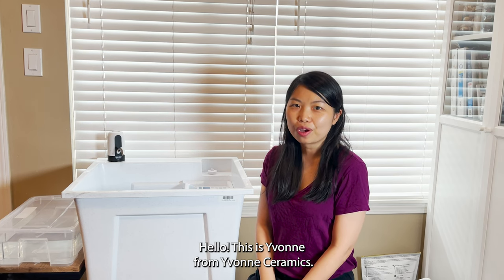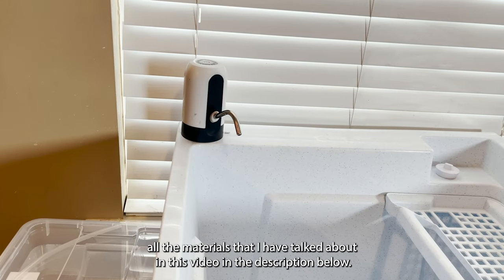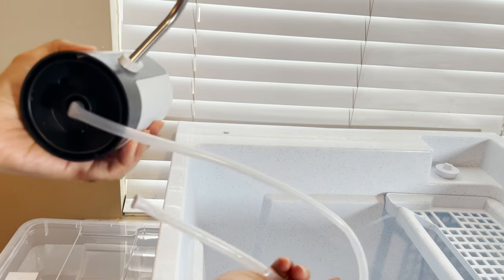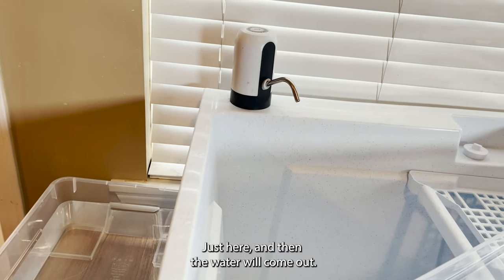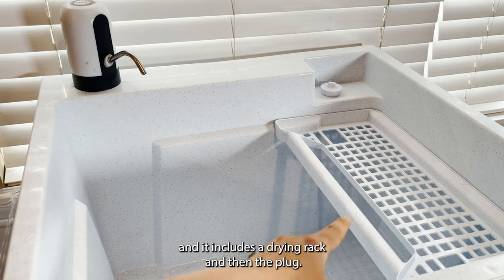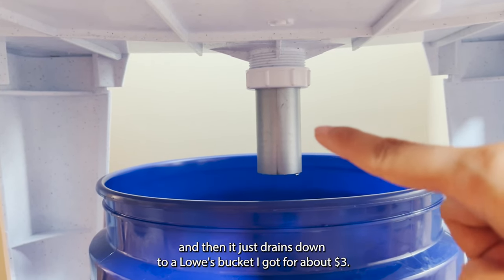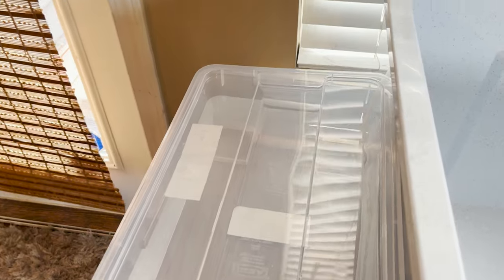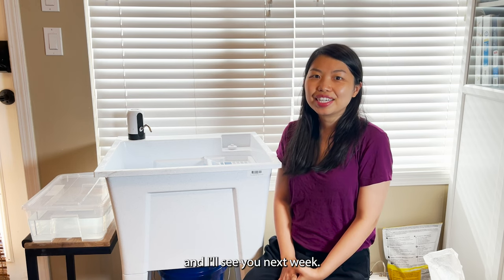DIY portable sink for cheap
In today's video, I will show you how to setup a portable sink for under $200. You can get everything at your local hardware store and Amazon. Here's a list of the supplies from the video: